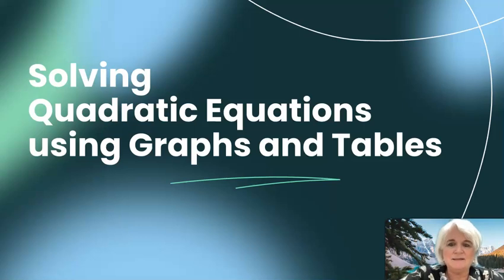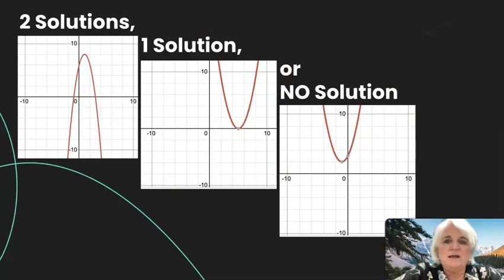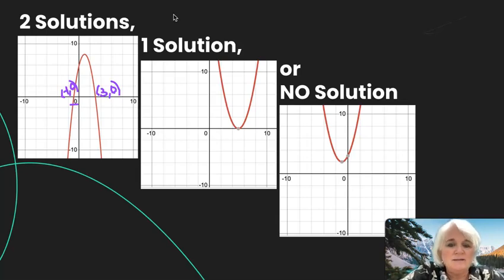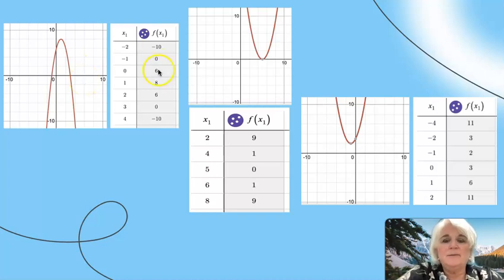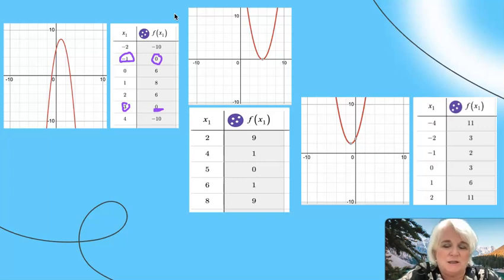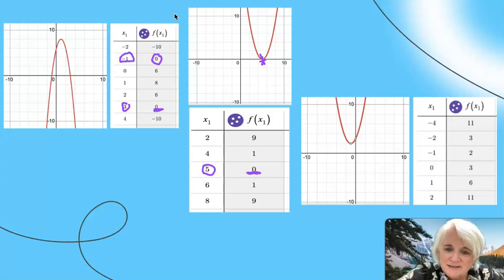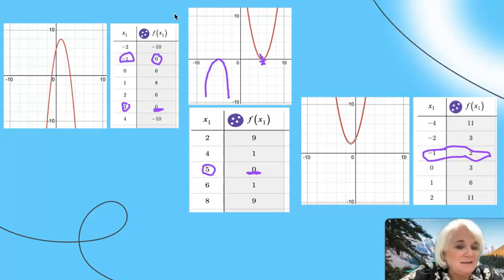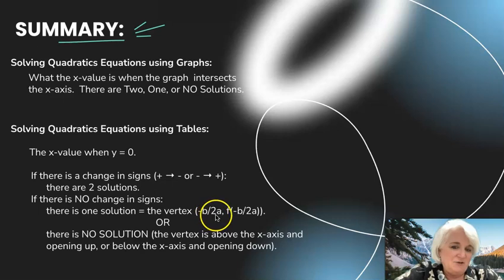Solving Quadratics using Graphs and Tables